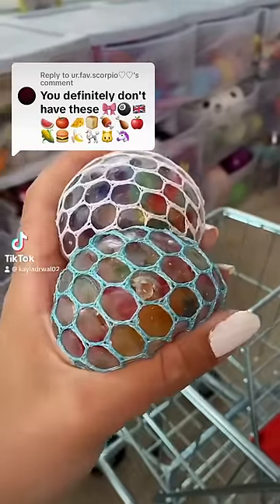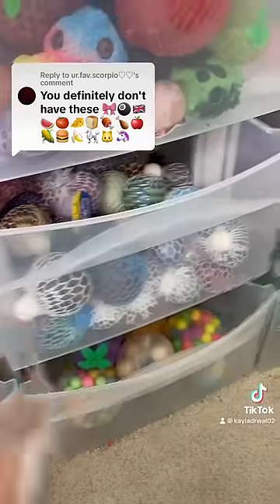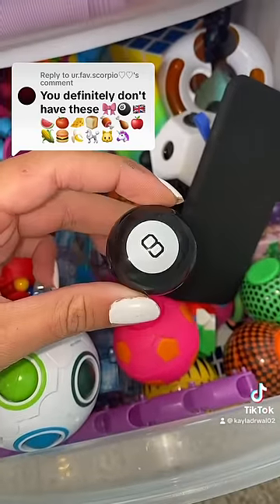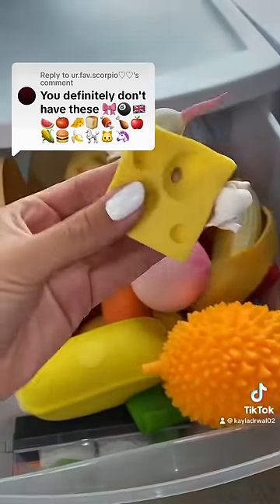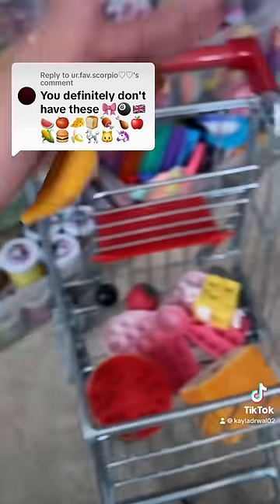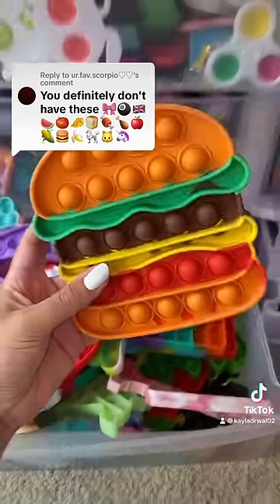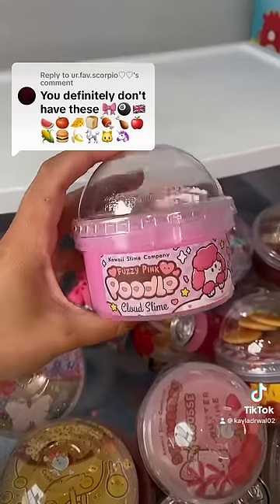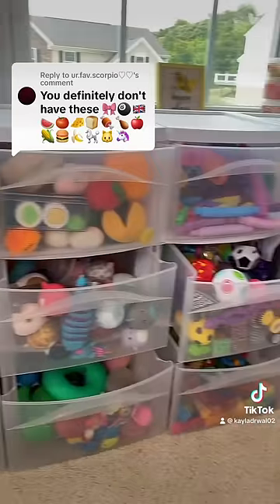You DEFINITELY DON’T have THESE EMOJIS in FIDGETS - 🎀🎱🇬🇧🍉🍅🧀🍞🍖🍗🍎🌽🍔🍌🐩🐱🦄